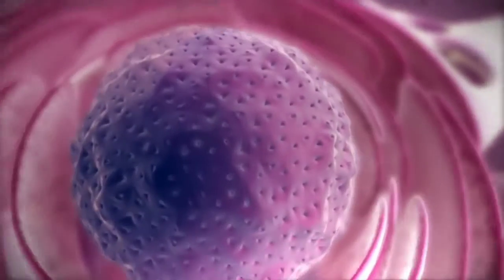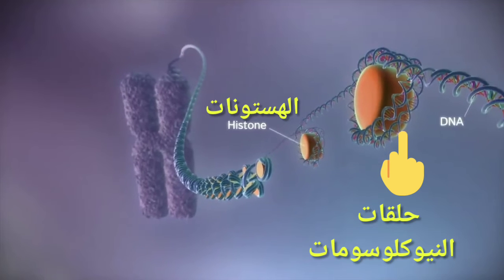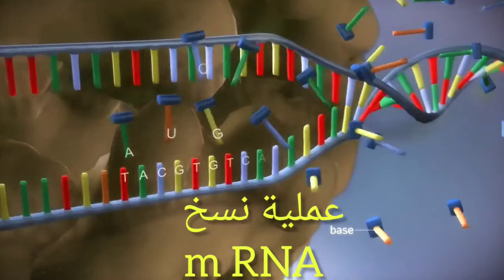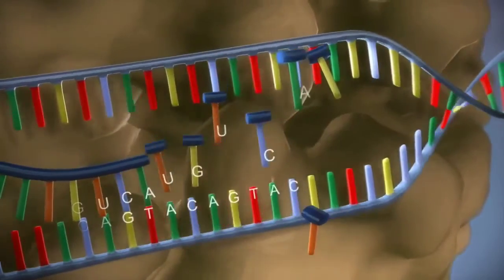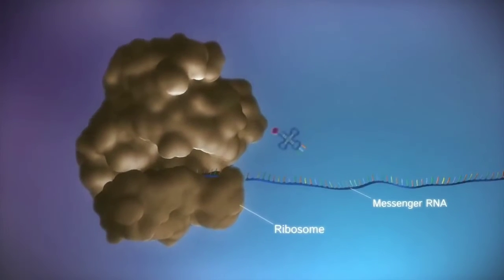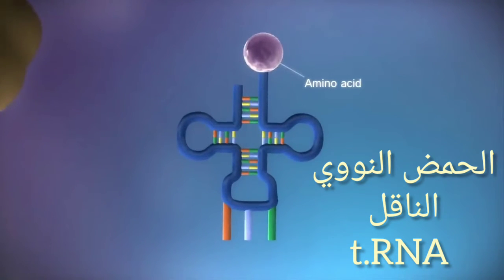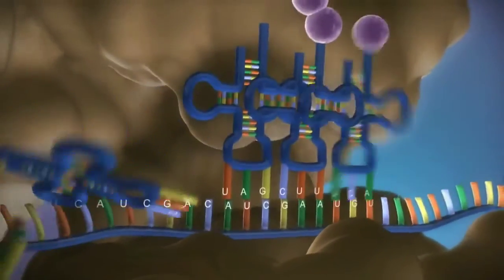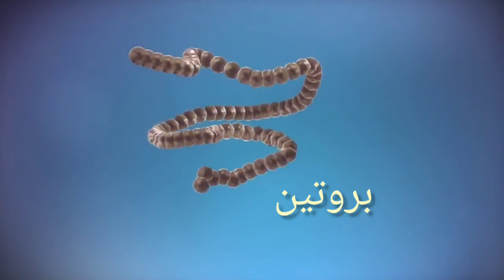From DNA to Protein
بداية من DNA وصولا لعملية تخليق البروتين
فيديو توضيحي رائع جدا يوضح عمليتي النسخ و الترجمة
آلية نسخ m.RNA الرسول
آلية الترجمة